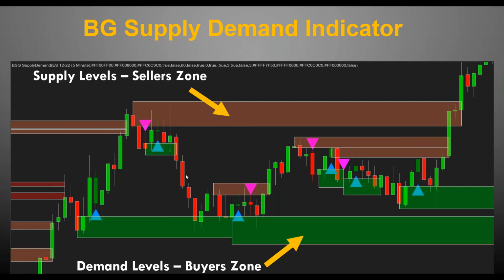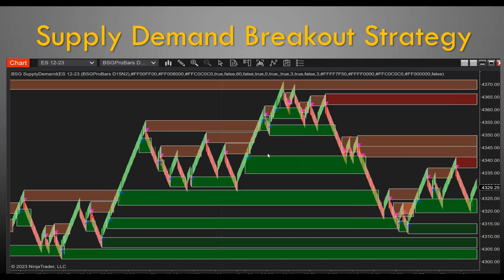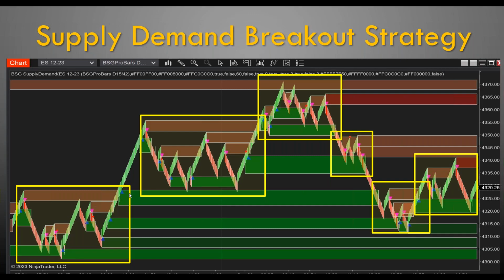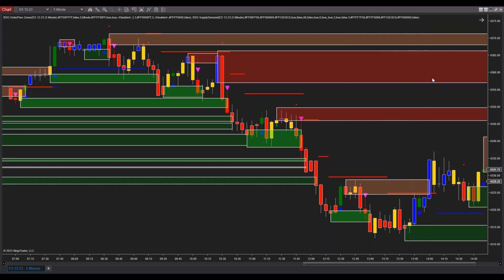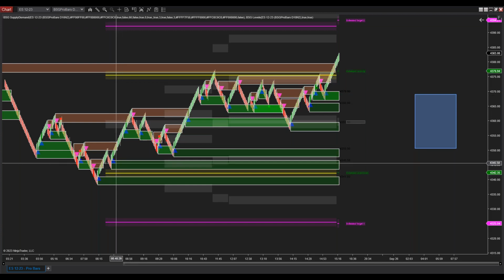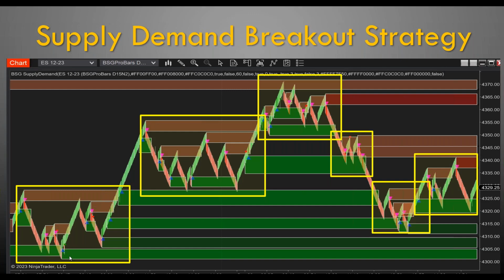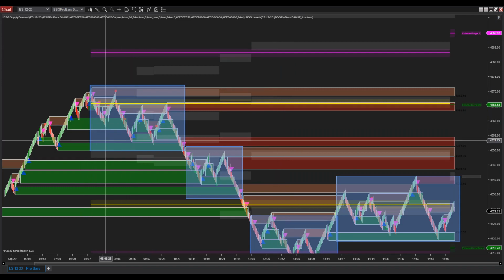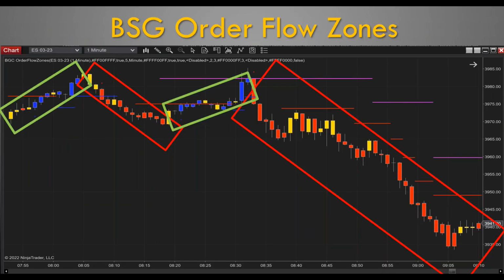Best 2 Trade Setups using Supply Demand Zones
Supply and demand Zones are very effective in all forms of trading, including day trading and swing trading.
This video details 2 simple but effective trading strategies that we use for Futures every day,